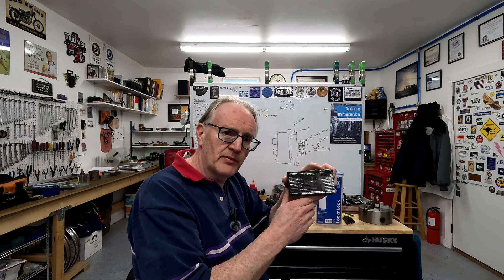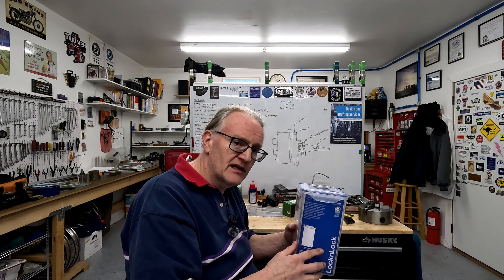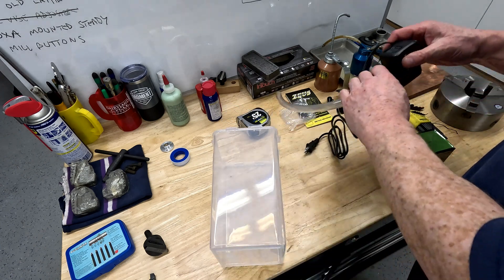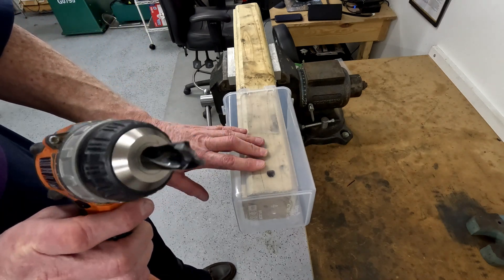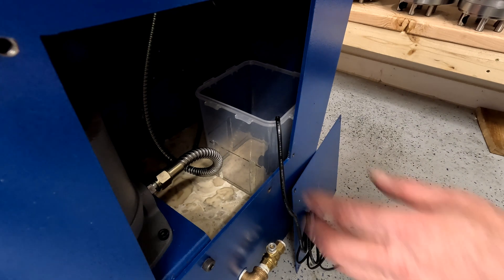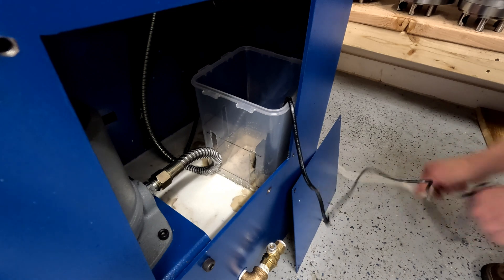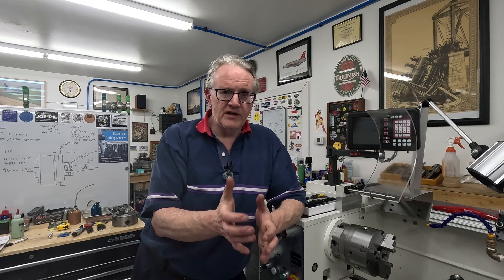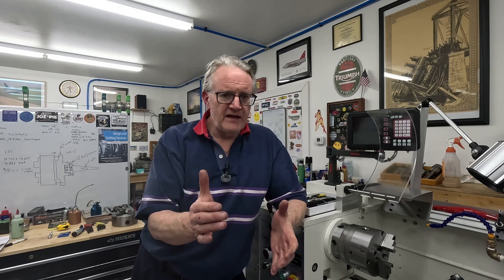Shop Made Tools - Cheap and Effective Home Made Flood Coolant Tramp Oil Skimmer for 30 Dollars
If you are going to run flood coolant on your machine then you need to be prepared to put in the work to maintain it - for the home shop that can be a challenge as we don't have the advantage of constantly circulating fluid with a maintenance crew that looks after it. Not only that - the equipment needed to automatically remove the tramp oil that accumulates is expensive!

Not any more though - with a few simple and inexpensive items you can set up your coolant tank to easily collect tramp oil making it a breeze to remove, while at the same time continuously circulating your coolant to prevent bacteria growing and making the coolant go all stinky.

Flood coolant can be run in the home shop successfully without rusting your machine tools, but you must maintain the coolant. That means checking the mixture periodically, checking acidity and continuously circulating the fluid. Also, improve your return filter to prevent chip build up in the sump.

The two items I used for my tramp oil collector - suitable for 5 gallon coolant reservoirs (just choose different sized food containers to suit different capacity tanks)

Aquarium Pump

Food Container

Introduction: 00:00
The Components: 01:18
Making Space in the Lathe Sump: 03:18
Modifying the Container: 04:05
Installing and Testing the Skimmer: 06:30
Discussion of Results and Blah de Blah: 08:49
Addendum - do you need flood coolant in a home shop? 12:34